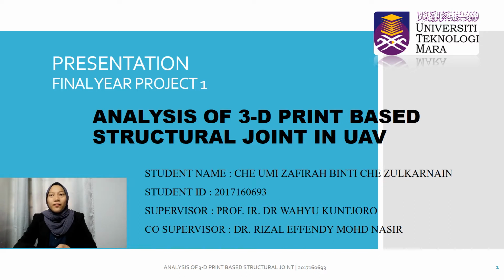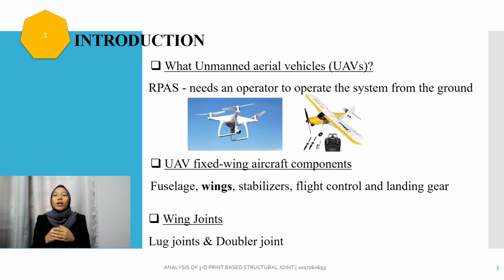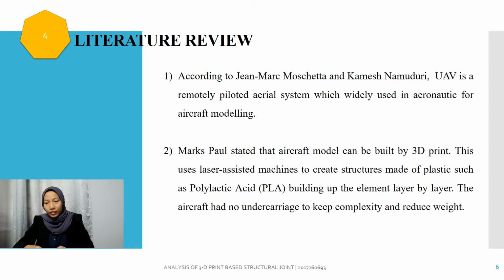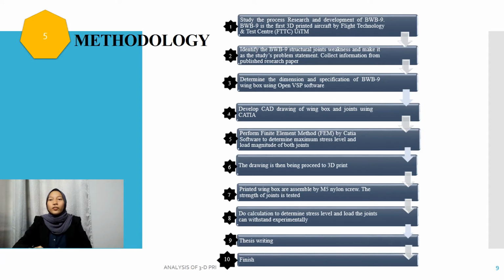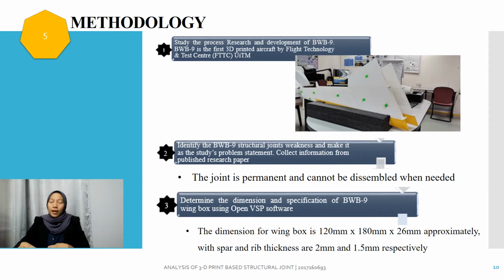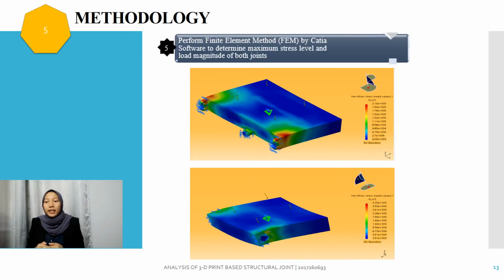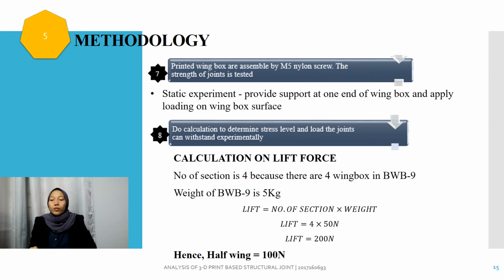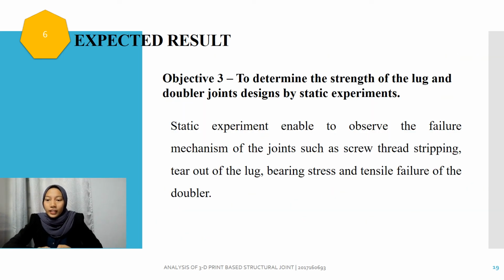FYP 1 PRESENTATION : ANALYSIS OF 3-D PRINT BASED STRUCTURAL JOINT IN UAV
This video is for Final Year Project 1 UiTM Shah Alam.